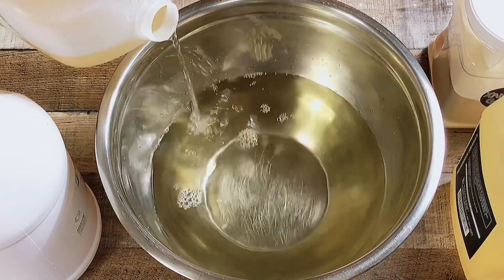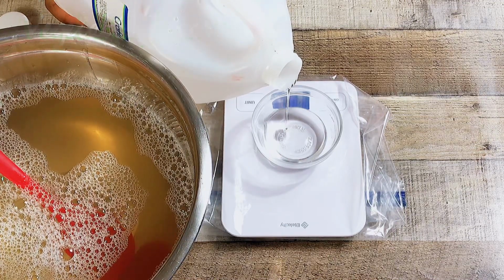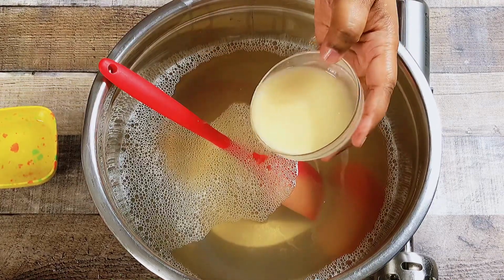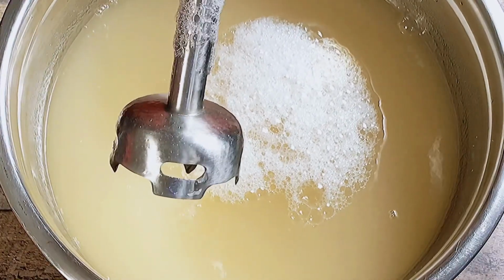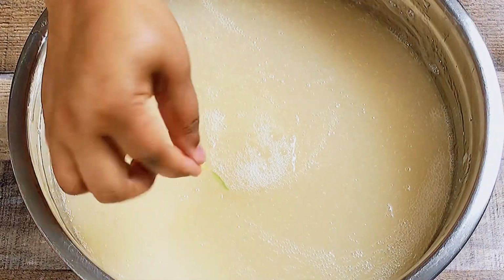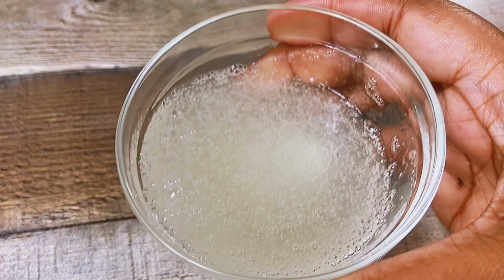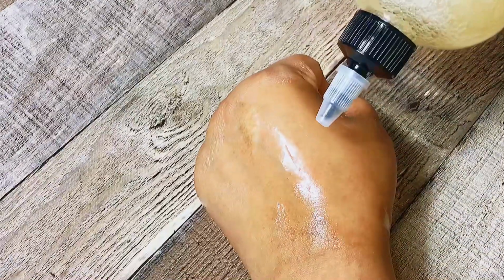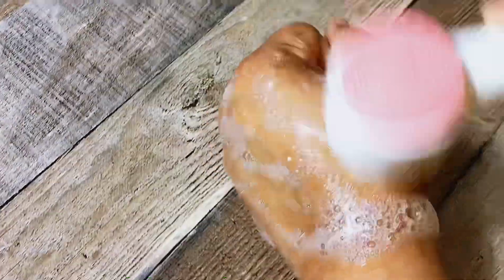DIY Face Cleanser + Toner | HOMEMADE FACIAL CLEANSER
How to Make Your Own Moisture Rich Face Cleanser + Toner | DIY FACIAL CLEANSER